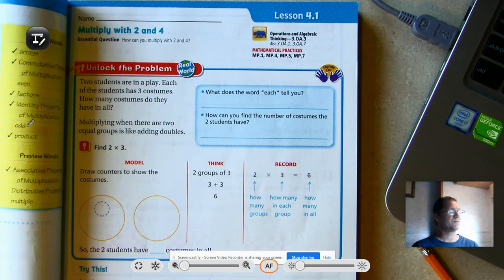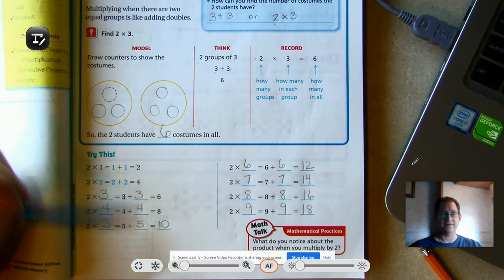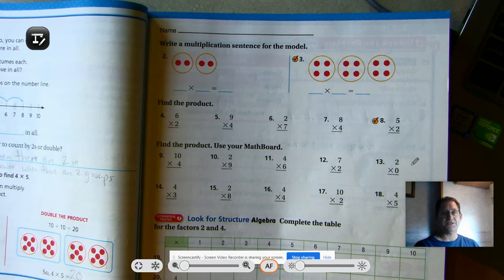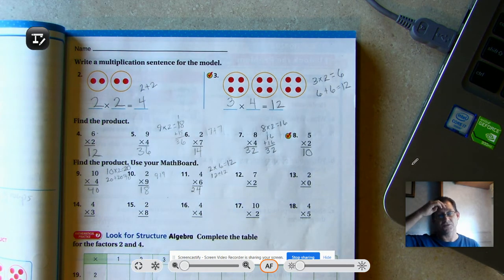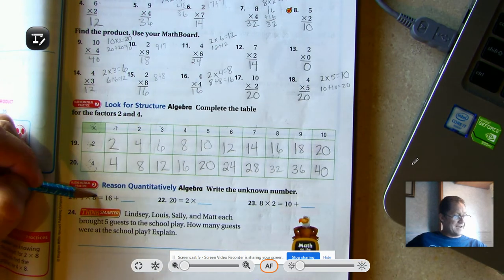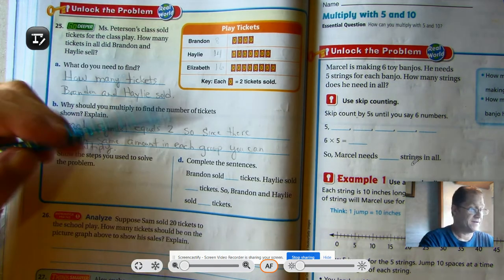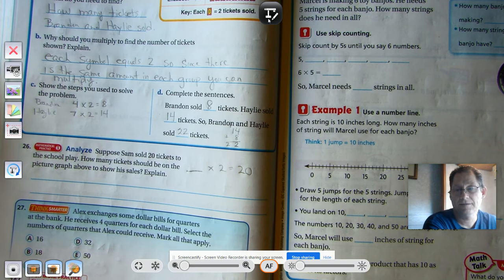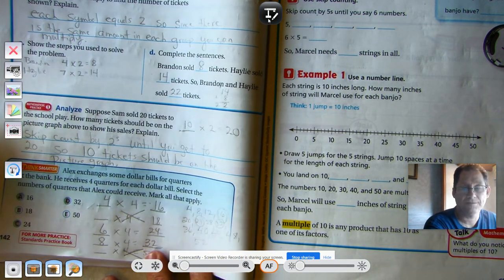3rd grade GO Math-Lesson 4.1 Multiply with 2 and 4 pages 139-142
This video covers Lesson 4.1 Multiply with 2 and 4 on pages 139-142 of the 3rd Grade GO Math textbook.